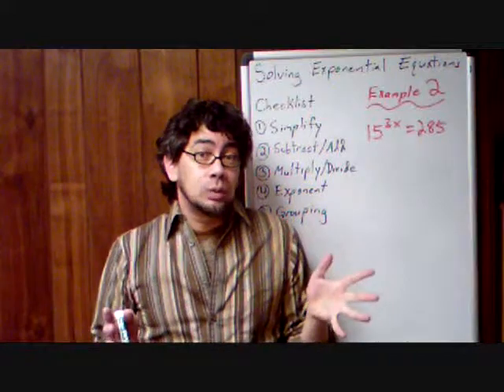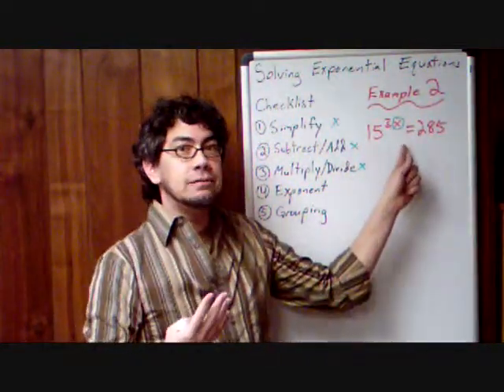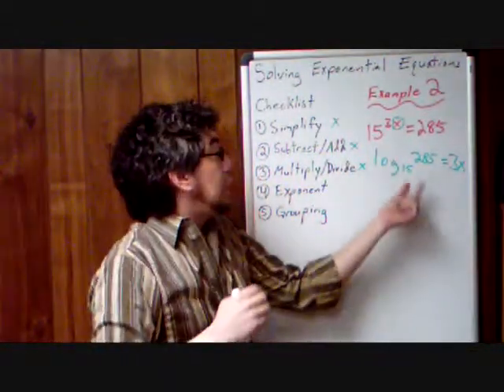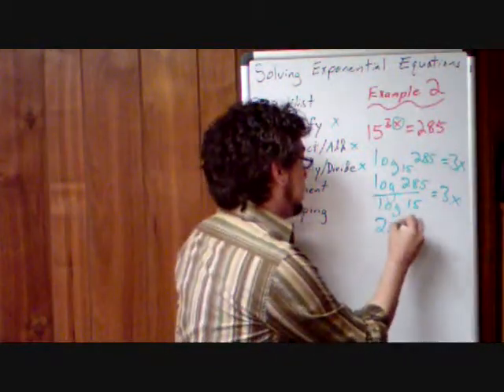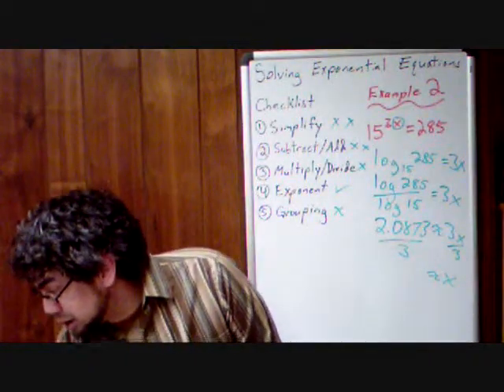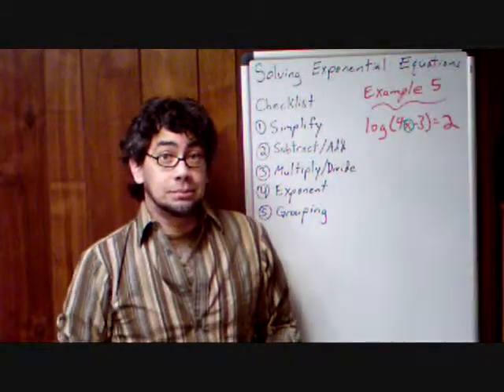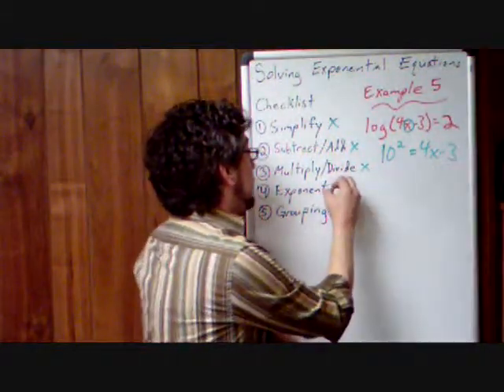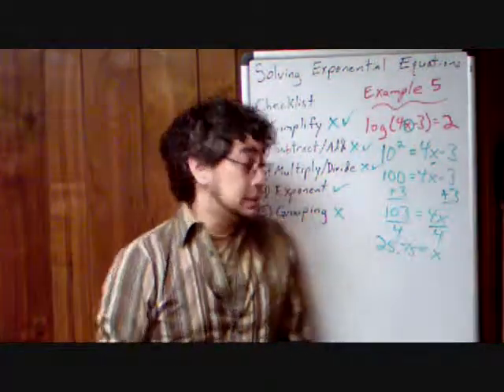Solving Exponential Equations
Steps to solving exponential and logarithmic equations.